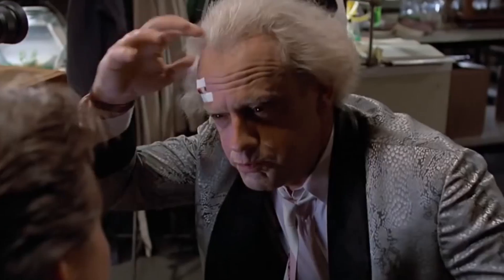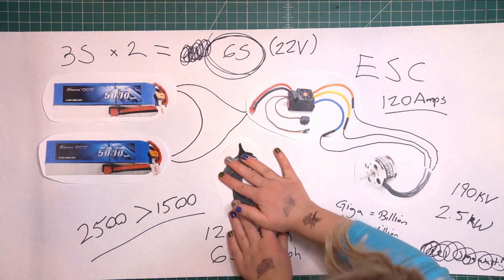DIY Boosted Board and CASEY NEISTAT CAN I BE IN YOUR VLOG?!!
I build an electric longboard and live vicariously through my homage to Casey Neistat.

My board is based on an Instructables that does a better job than I can do of explaining how to build the board plus the parts needed. In the end I've tweaked my design and deviated from the Instructable a little bit. The final parts I used that deviate from the Instructable are listed below with the link to the 3D model for the drive pulley. Electric skateboards can be made for much less and much more than I spent on mine. I was going for a "best bang for the buck" approach that balances quality for key parts (trucks, motor, and VESC) and going cheap on less important parts (board, wheels, controller). The parts listed below deviate from the Instructable, otherwise I used the parts listed there. Also, better be comfortable soldering LiPo batteries, which should be done with caution.

Battery (Skip soldering two 3s and go with one 6s, it's not worth the headache and can skip the goofy 2 x 3s battery charger adapter):

Trucks (Have to be compatible with motor mount):

Motor Mount (Has to be compatible with trucks):